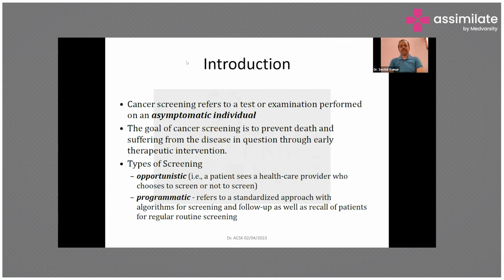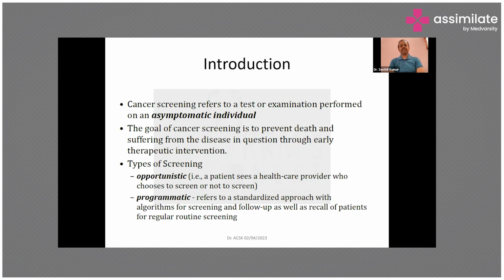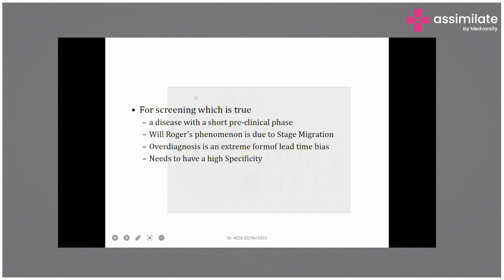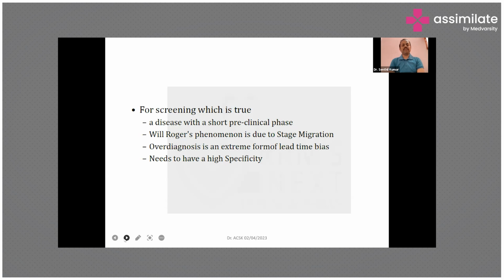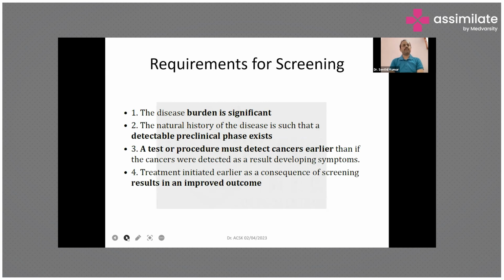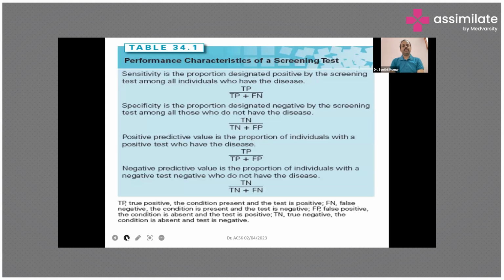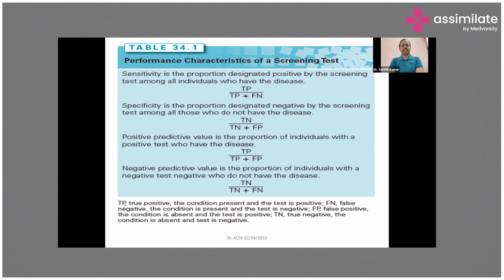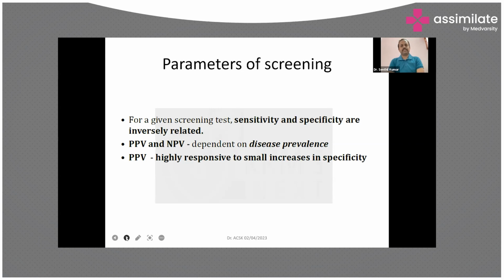Cancer Screening - Parameters & Requirements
Cancer screening is a proactive approach to identifying cancer at an early stage in individuals who do not exhibit any symptoms. Screening requirements and parameters vary according to several factors, including the type of cancer, age, gender, and individual risk factors. Early cancer screening helps prevent the complications arising from cancer through therapeutic interventions.

Although cancer screening aims to detect cancer at an early stage, it isn't foolproof and may have limitations. Consulting a healthcare professional can help evaluate individual risks and provide personalized guidance for cancer screening, which helps in early detection and improved treatment outcomes.

Dr. Senthil Kumar, M.S., MRCS (Edin), D.N.B (Gen Surg), M. Ch, D.N.B., (Surgical Oncology), explains to us the cancer screening - parameters and requirements.